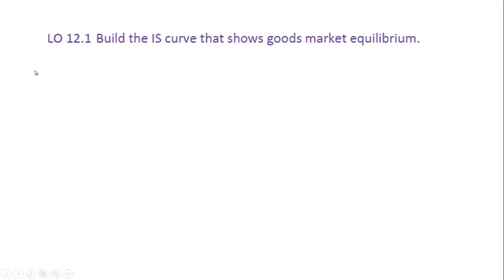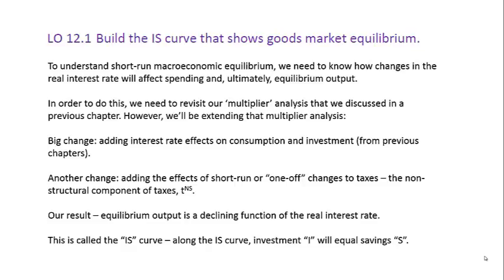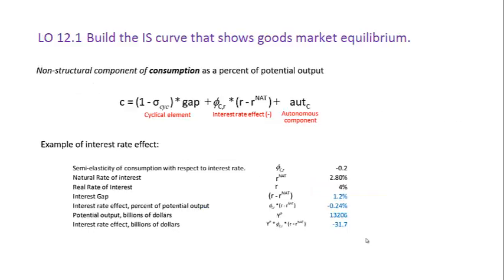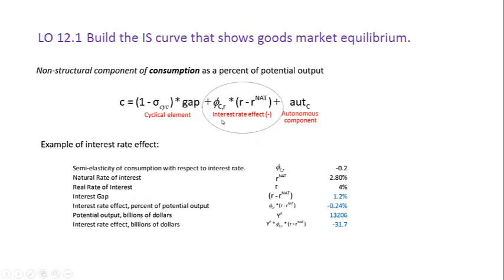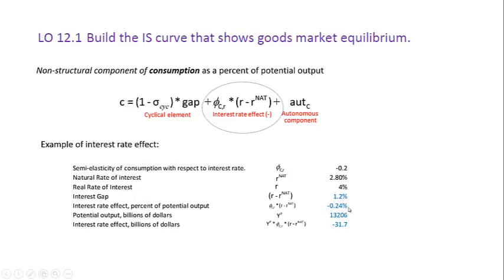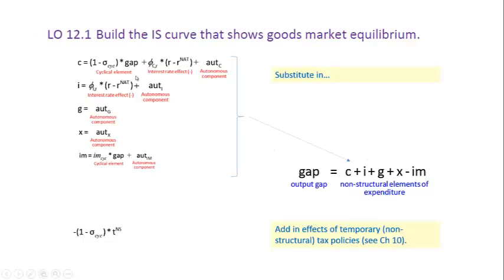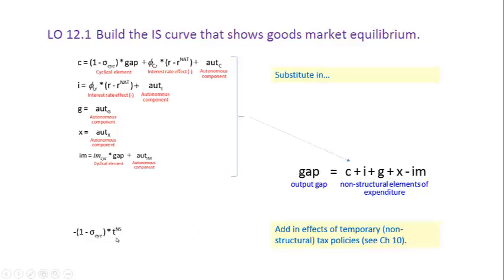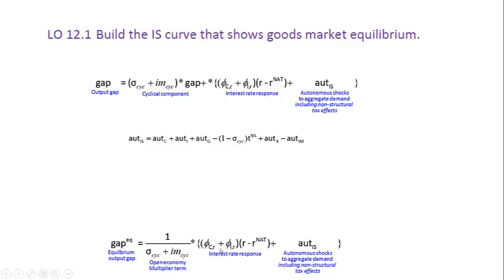ISVIDEOSEG1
IS curve seg 1